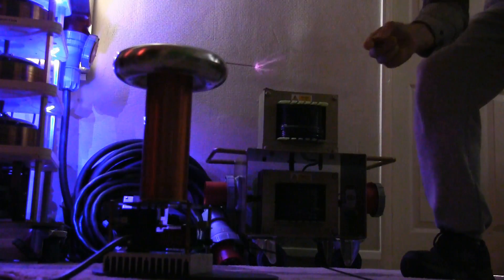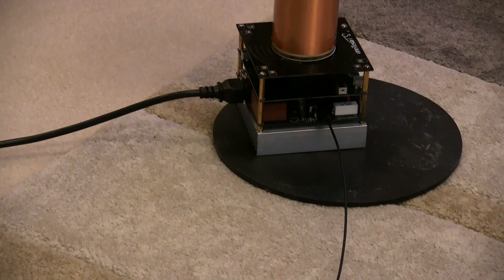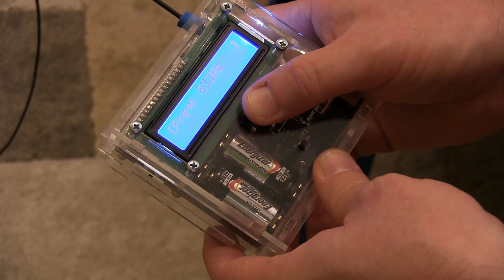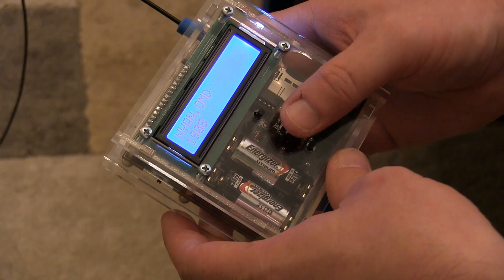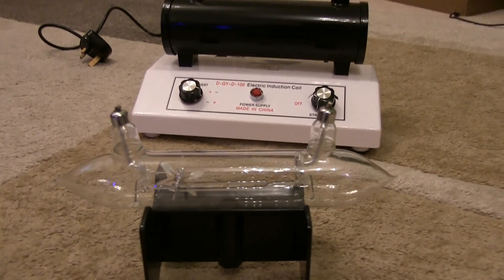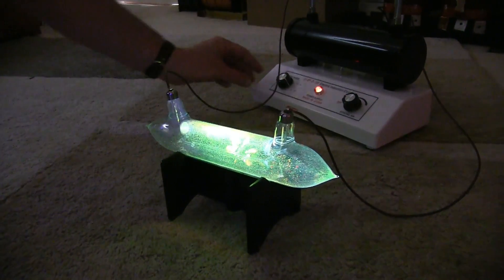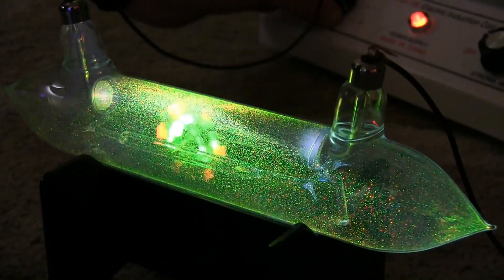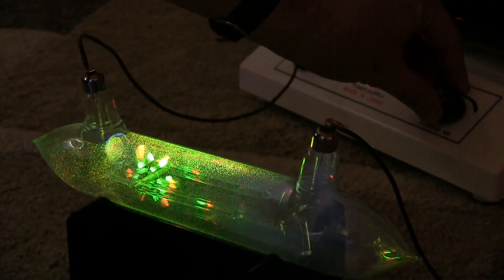Touching The Tesla Coil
With special thanks to Nick we have a blast and get zapped by a Tesla Coil, we also had a demo of a Crookes Tube.